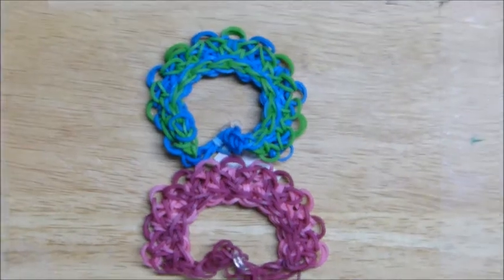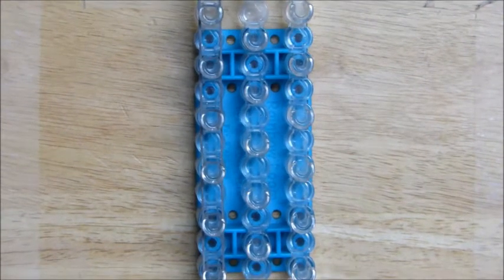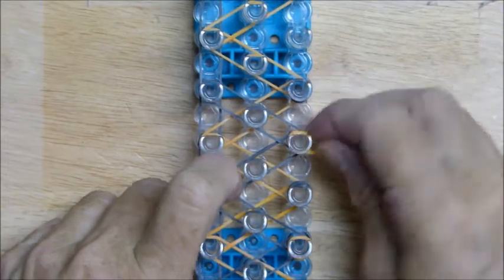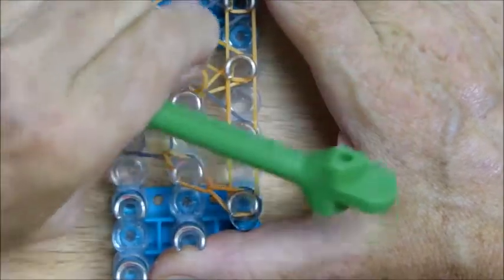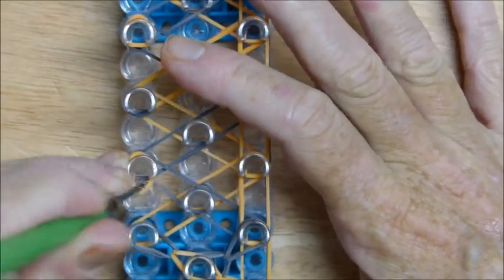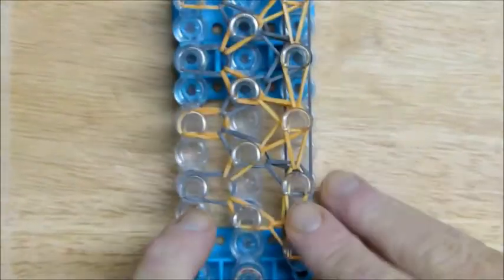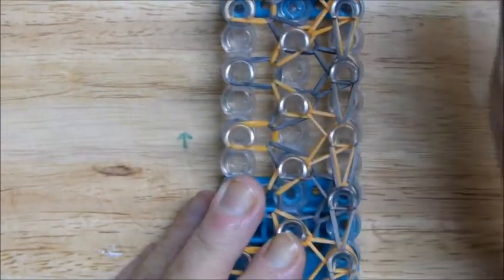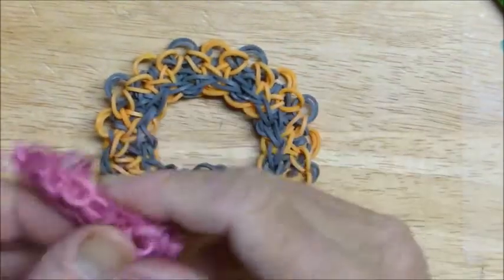Rainbow Loom Bracelet - Original Design - "CROWNING GLORY" (ref # 3Ah)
EASY TO MAKE ALTHOUGH THE FINISHED APPEARANCE LOOKS LIKE IT'S A MORE COMPLEX DESIGN. IT IS A FUN "OFF THE WRIST" VARIATION OF THE STANDARD RAINBOW LOOM BRACELET.
If you enjoy this or any other of my bracelets please LIKE me and subscribe to my channel so that you won't miss any of my 160+ ORIGINAL DESIGNS which I will be continuing to publish (and please let me know if I've inadvertently copied anyone else's creation) .THANK YOU & ENJOY!!! :)
NOTE:  the "ref #" for each bracelet is my catalog number system I made to keep track of my large collection of original designs. The number signifies the number of bars I will be using, for the bracelets made with 3 bars, I have made so many that I've further designated them as 3A (bars are at an angle to each other) 3P (bars are parallel) and 3S with the "S" meaning the bars are placed in the most used "staggered" set up.  Hope that wasn't too confusing...